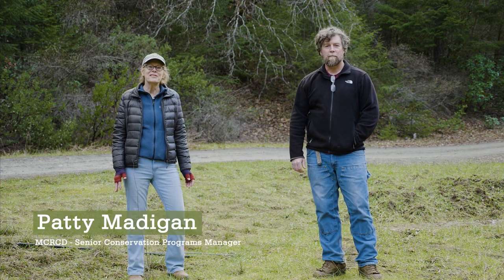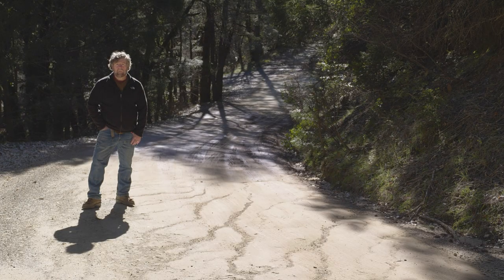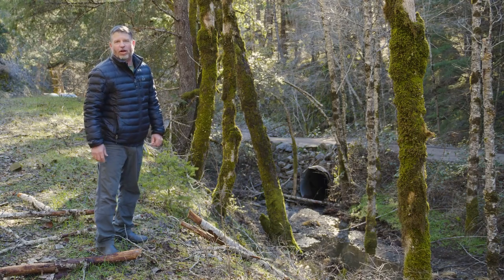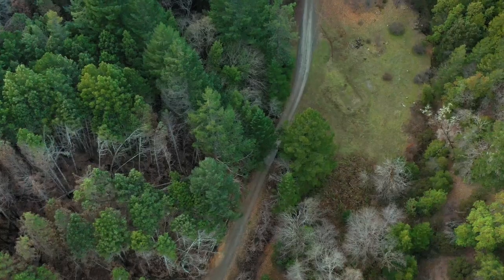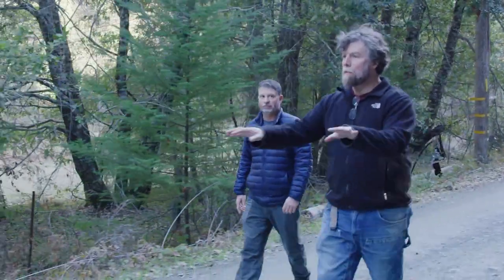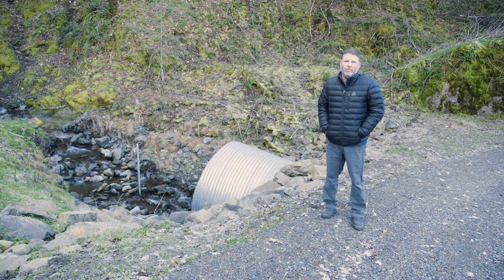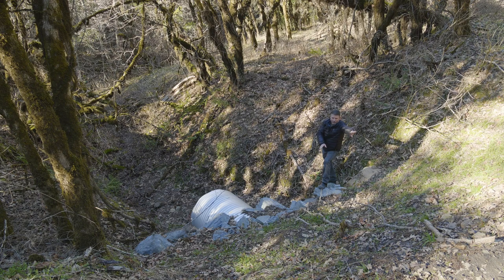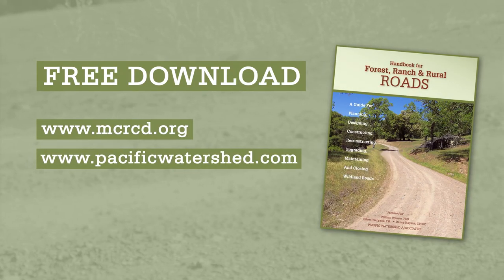Storm-Proofing Forest, Ranch and Rural Roads (Eel River Roads Video)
This video highlights best practices for rural road construction and maintenance. Its production was made possible by a grant from the California State Water Resources Control Board. Special thanks to co-producer, Pacific Watershed Associates.